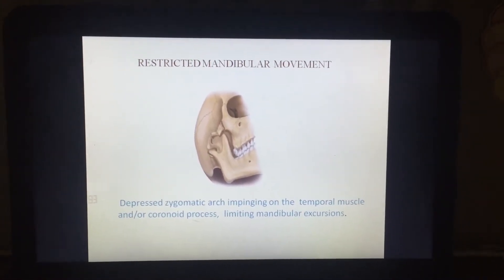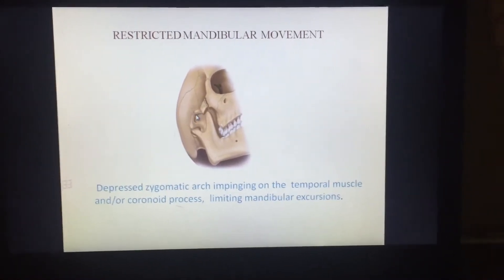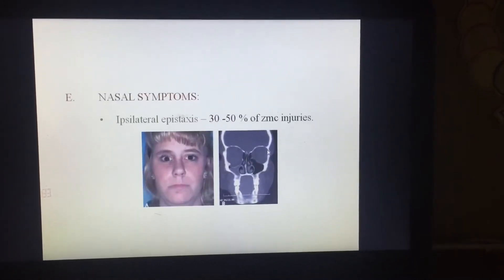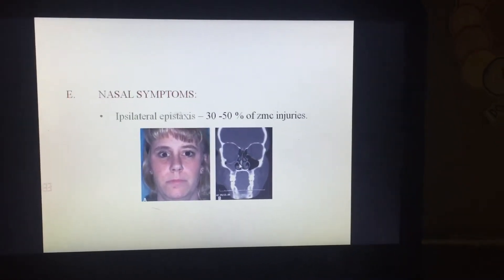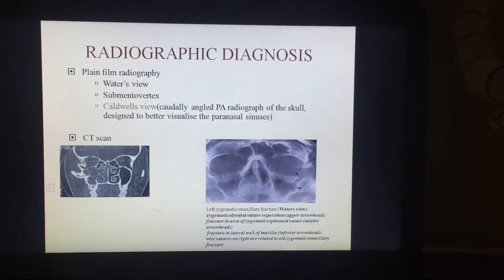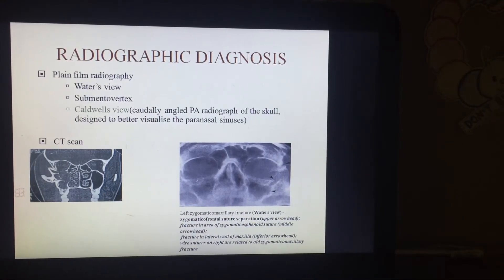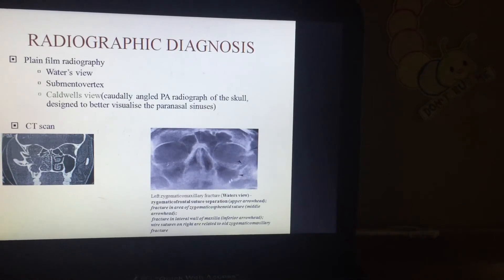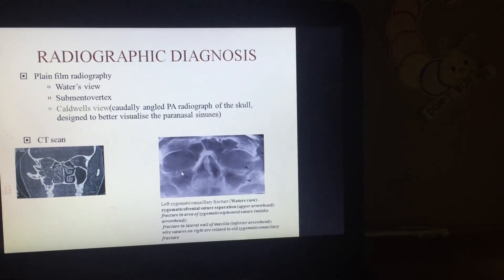ZYGOMATIC FRACTURE PART-I DIAGNOSIS VIDEO-III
Discussion of diagnosis continued video III